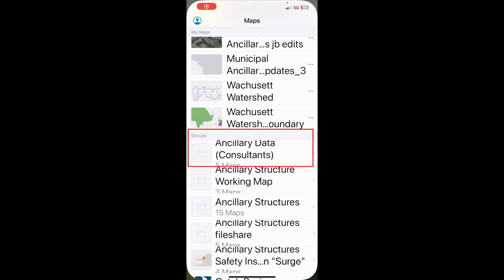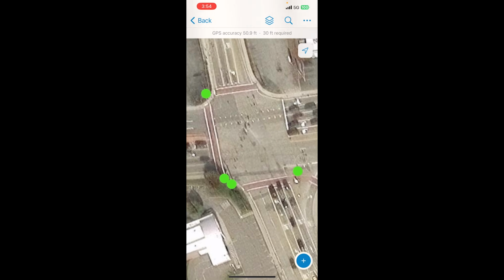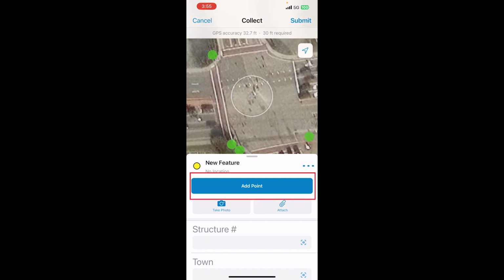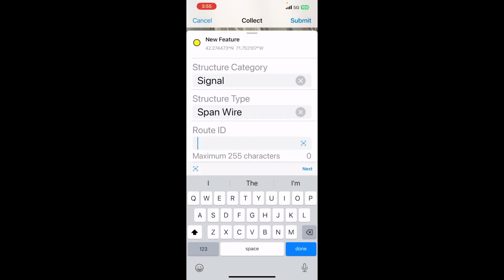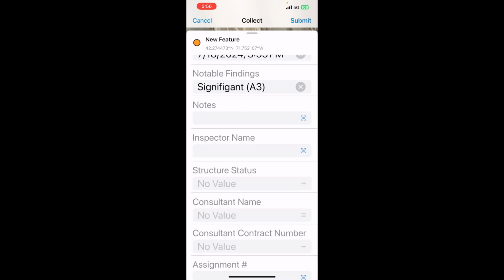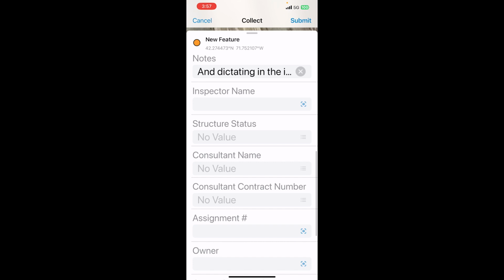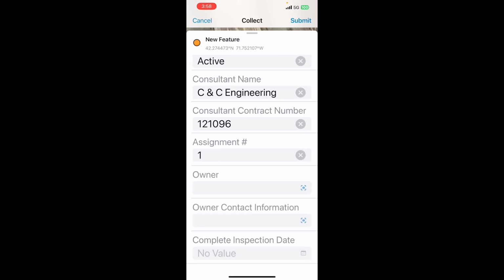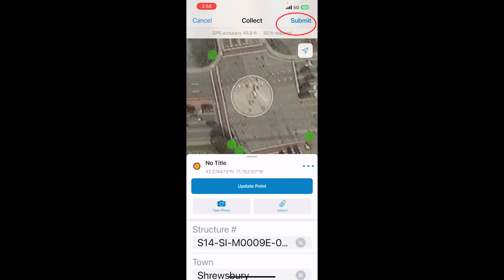Using the new Field Map Update 7-18-2024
Instructional video for MassDOT Ancillary Structure Inspections using the Field Map App and the GIS Consultant Update Map